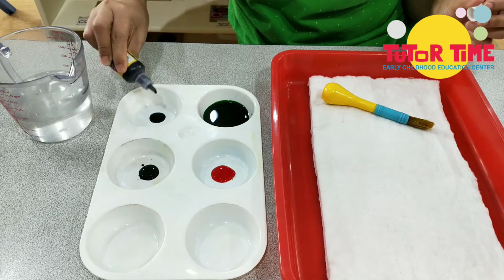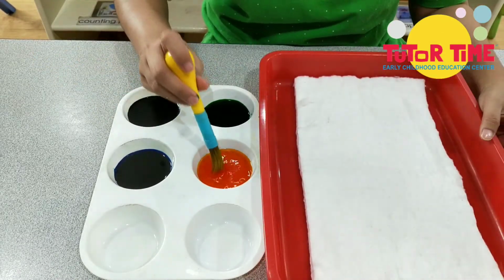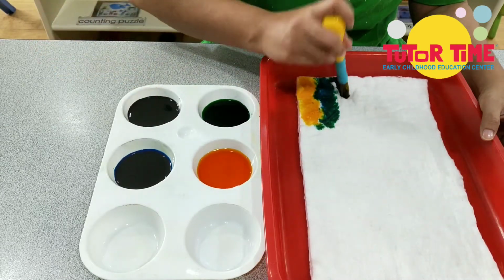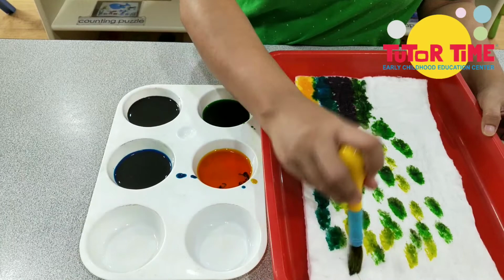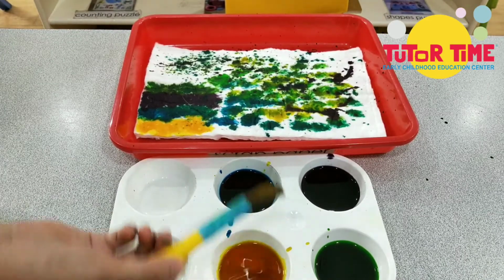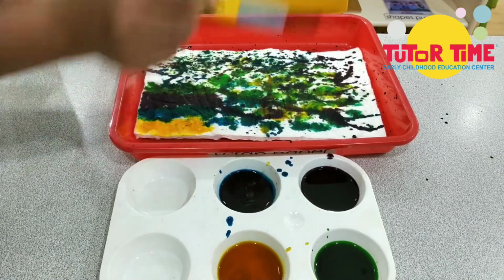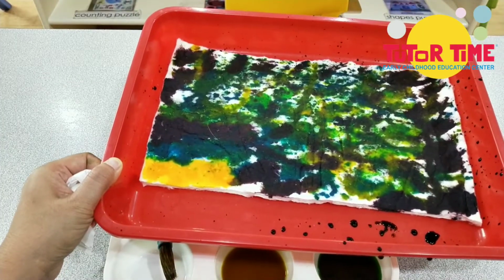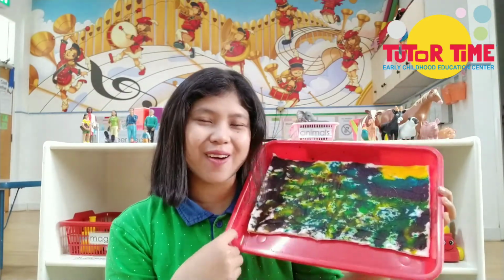Twos Art & Sensory Cotton Painting - Language - Vocabularies - Painting for kids - Colors - Wheels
Tutor Time Intercon - Perumahan Taman Kebun Jeruk Intercon Blok C2/19
Early Childhood Education, West Jakarta - Indonesia